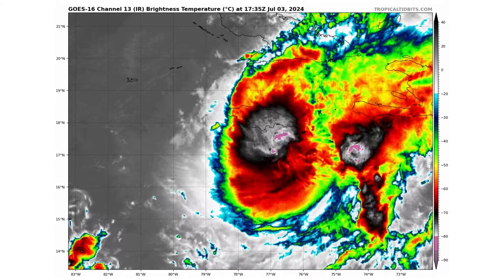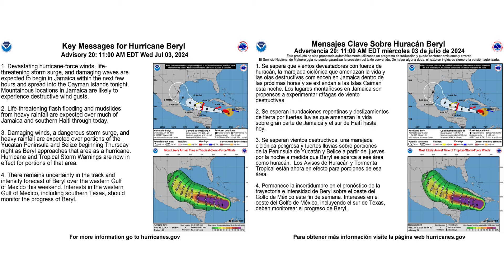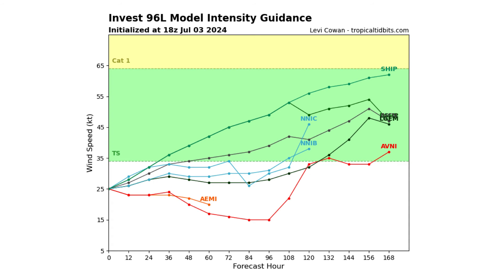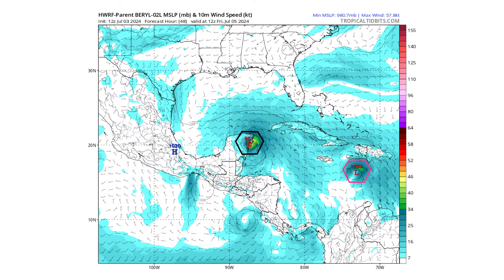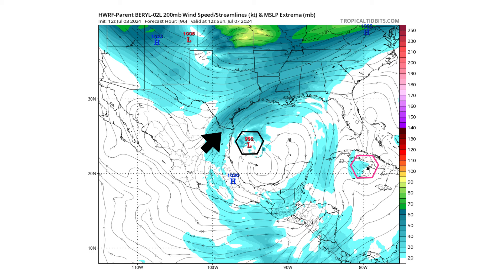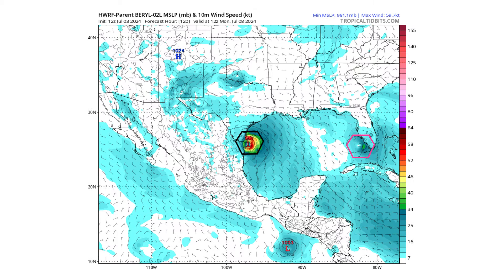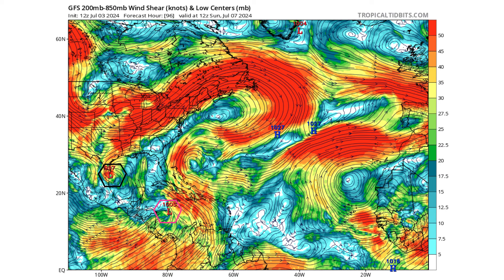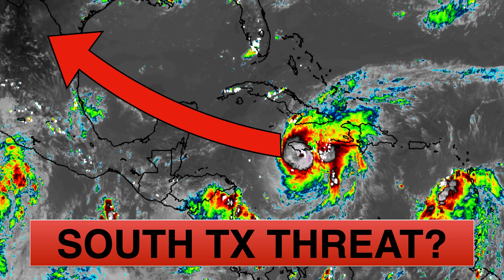Will Beryl Restrengthen in the Gulf & Head to Texas?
In today's video, we decipher will Beryl Restrengthen in the Gulf & Head to Texas?